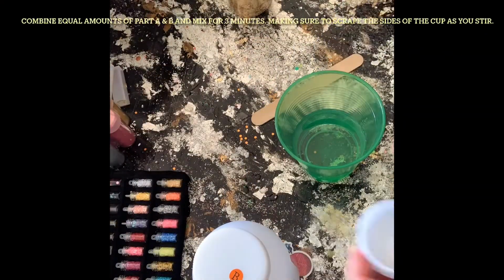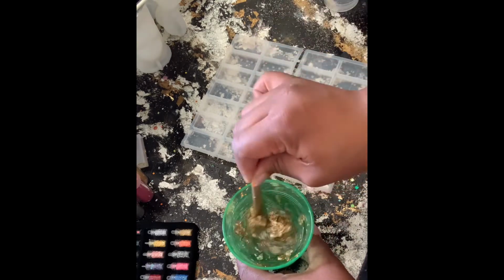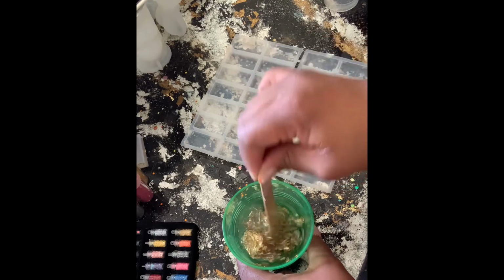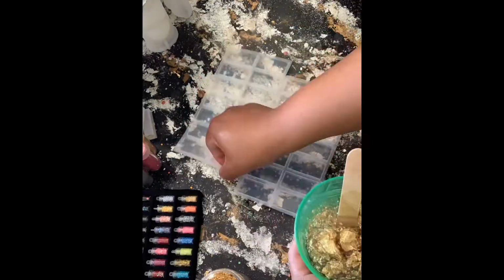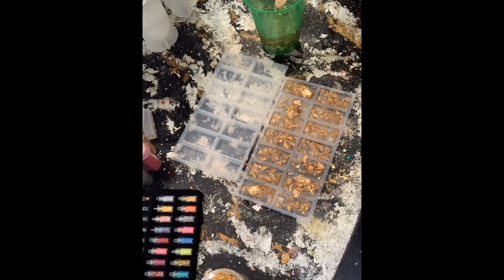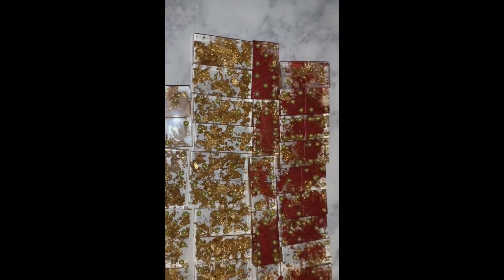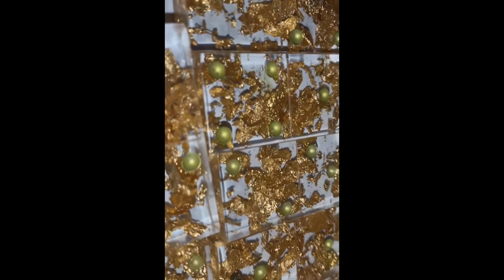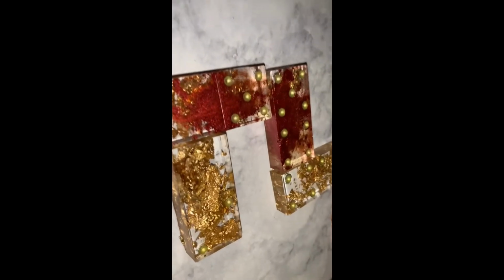DIY Resin Dominoes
Welcome to the place where my creativity flows into DIY Projects for your home and creative spaces.

I Can Do All Things Through Christ Who Strengthens Me.      Philippians 4:13

Music 🎶:
S/Denise/T
YouTube.com/user/SDeniseT216
Soundcloud.com/SDeniseT216
Twitter.com/SDeniseT
Instagram.com/SDeniseT216

Petitions :
For  Breonna Taylor:

There are more on most social media platforms.